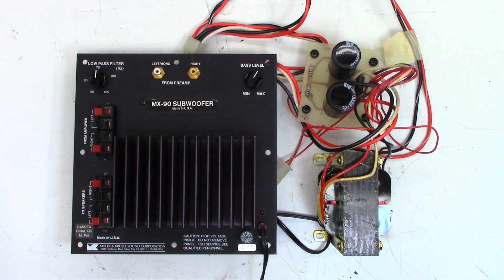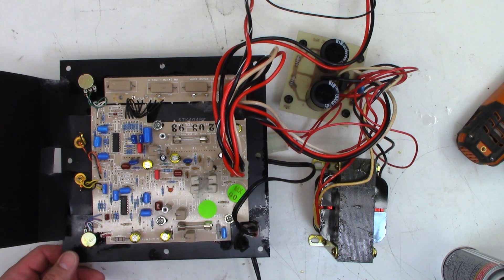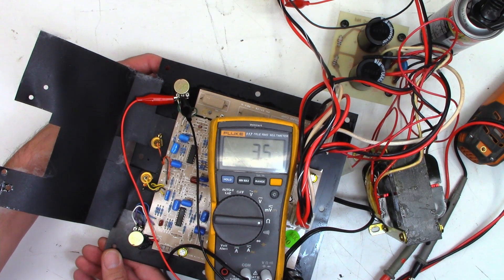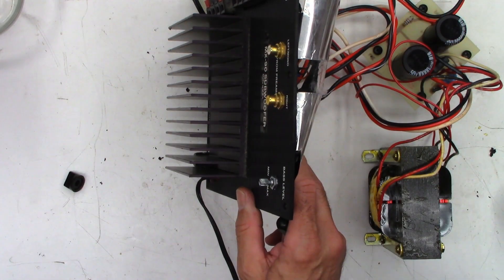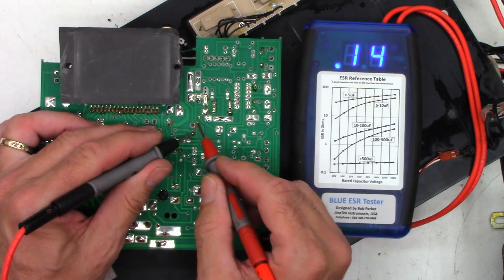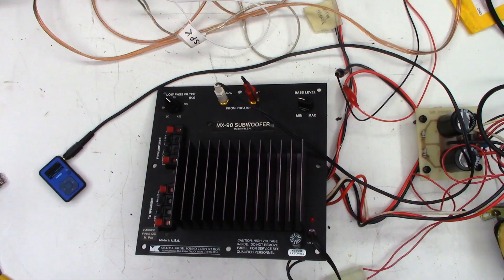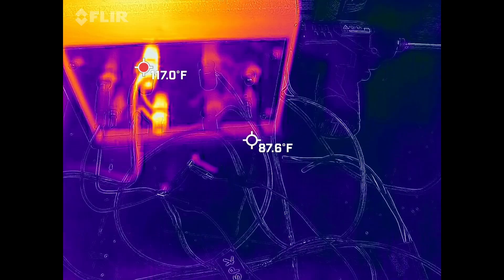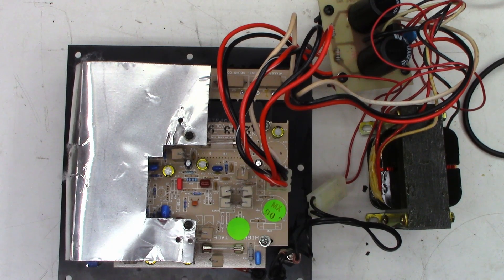Miller and Kreisel MK MX-90 Low rumble sound - Sent from Texas - M & K - Miller & Kreisel M&K MX90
A nice Miller and Kreisel sent to me from Texas to be looked at with the complaint of a low rumble sound. I found the bass level pot to be defective. I had another one, not physically the same but electrically the same. After replacement the unit works great.

John Roach        John Quinn       Sherri Parsons       Jim McCarthy        David Arballo       Steve Navarro       Keith Claro       Frank Conlon       Graham Foral       Bob Hendrix       Jim Meschler       David Jacobson       Randy Fink       Scott Kullen      Obaid Khan      Robert Brothers      Timothy Edds      Brian Gay       Owen Flint      Dana Dainels      Tyler Bridge      Dena Hamilton       Paul Agbuya       Samuel & Nancy Guich       Dot Morgan       Timothy Ritchel    William Holloman      Cynthia Adams      Andrew Oros      George Savage Graham Foral      Paul Agbuya      Philip Brown (Thank you for monthly support)      Scott DuVall      Christian Brenzel     Russell Houtz      Philip Brown      Michael King      Erick Pastor      Robert Ettinger      Christopher Cicero      Heath Lasswell      Timothy Ritchel      Benjamin Rubio      Michael Dukes      Dot Morgan      Casey Cane      Teri DeLeo      Kelly Knutson      Howard Goble      Diana Williams      Reed Graham      Christopher Wang      David Ammerlaan      John Johnson       Shaheed Amirkhan      Brett Sherry      Joseph L Ozvold      Sweidan Omar      John Eggers      Linda Kuo      Daniel Pyles      Melanie Branton      Lisa Sklar      Barry Marchant      John Harper      Larry Mcdonald      Annette Lewis      Howard Goble    Hugo Tajimaroa      M R Rajesh      Dan Latorre      Uri Cohen

00:00 Intro and first tests
00:57 Deoxit D5?
01:59 Testing the bass level pot
03:12 Testing the crossover frequency pot
04:08 I have some replacement pots
06:30 ESR capacitors on main board
07:15 Resoldering the Molex plug connector
08:08 Retensioning the Molex plug connectors
09:31 Testing after pot replacement
10:12 Thermal infrared camera measurements
11:20 Final thoughts and closing words